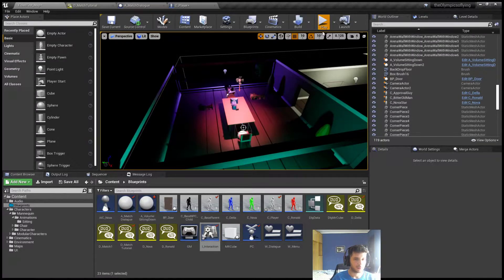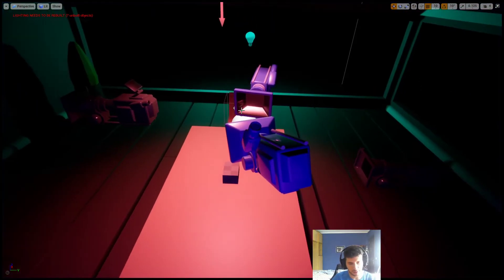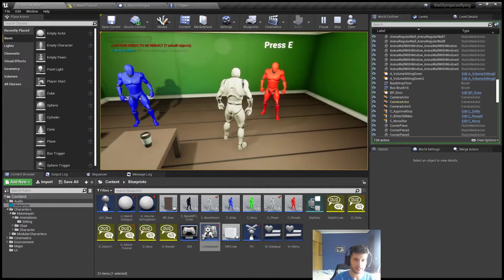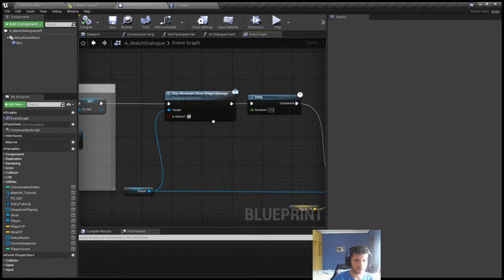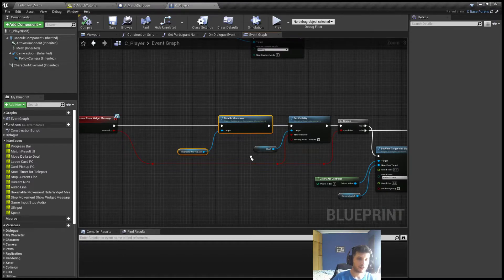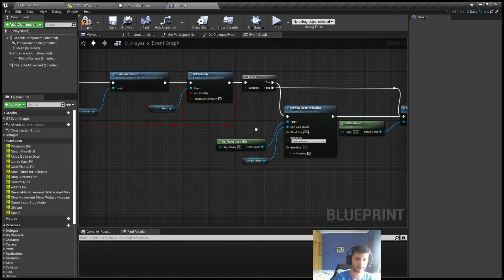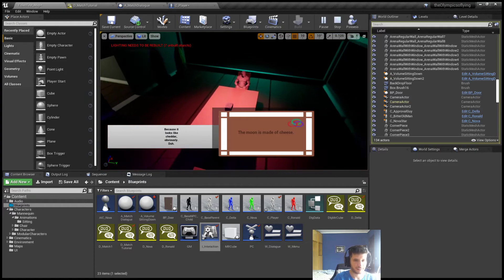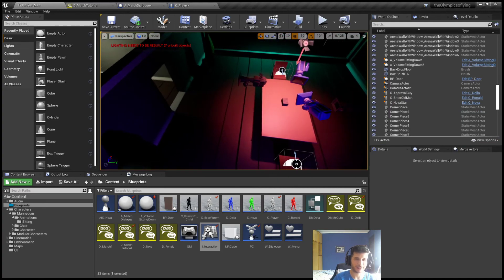How to stop your character completely ( ignore input + disable movement )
In this video we will show a practical case for the use of both nodes mentioned in the tittle.